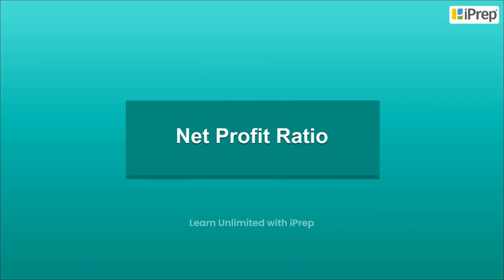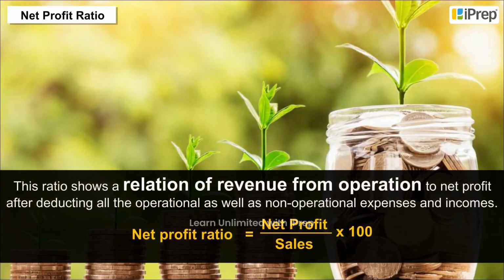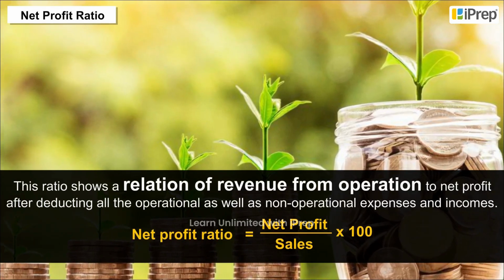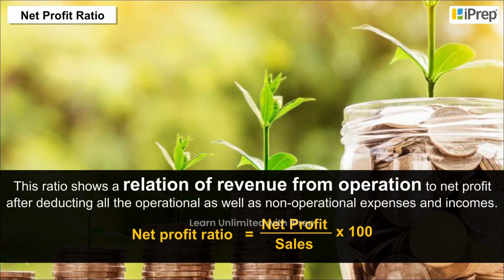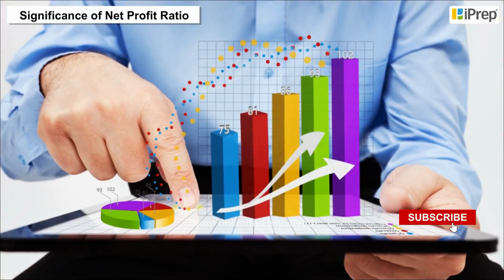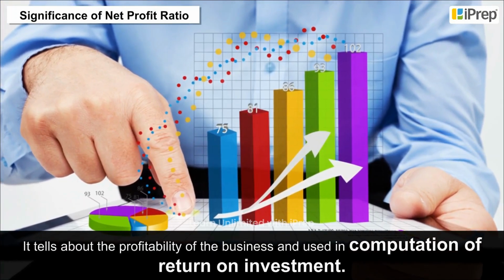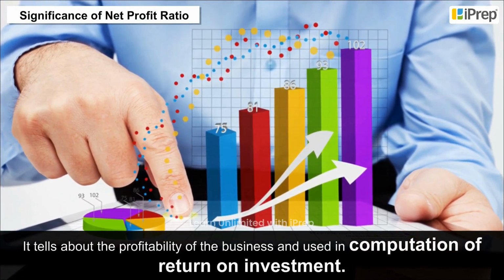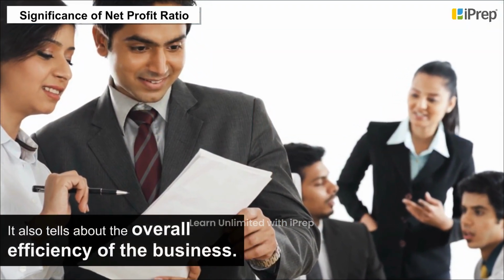Net Profit Ratio | Accounting Ratios | Accountancy | Class 12th | iPrep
In this video, we explain the Net Profit Ratio from Class 12th Accountancy Chapter Number 09 – Accounting Ratios. This video covers the importance of the net profit ratio in assessing a company's profitability by measuring the percentage of net profit earned from total revenue. We walk you through the net profit ratio formula and provide step-by-step guidance on how to calculate net profit ratio, with practical examples to help students understand the concept easily. This ratio is crucial for analyzing the overall efficiency of a business in converting sales into actual profit.

Additionally, we have uploaded other topics from accounting ratios class 12, including detailed discussions on important accounting ratios and solutions to accounting ratios questions. Whether you're preparing for exams or need to know how to find net profit ratio, this video will provide you with the knowledge and practice you need.
iPrep offers rich and comprehensive learning content for Nursery to 12th including:
- Chapter-Wise Assessments
- Syllabus Books
- Notes
- Simulations
- Co-curricular Courses
- Career Orientation